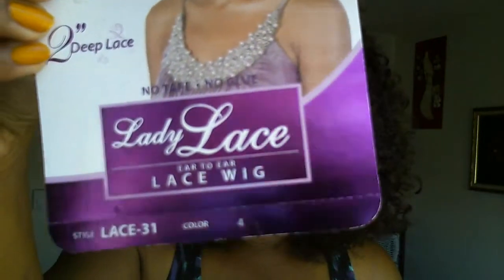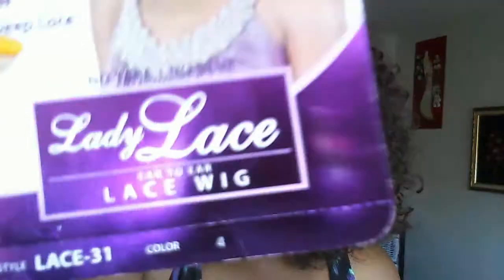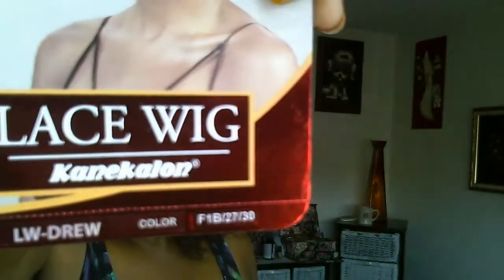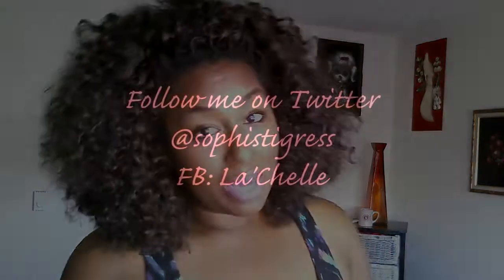Beshe Synthetic Lace Front Wig Lace-31, #4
Hello
This wig is in color #4 and called Lace 31,

They have all colors, so don't be afraid to buy some out of your normal color range